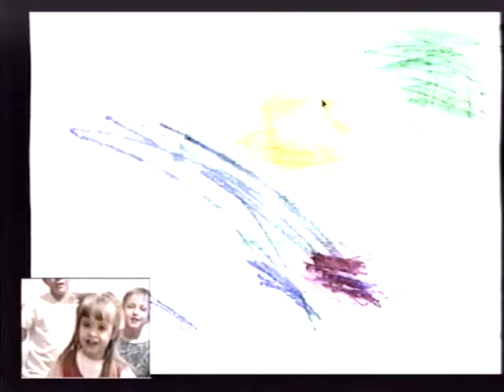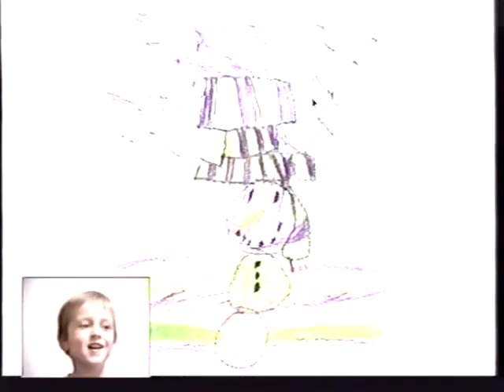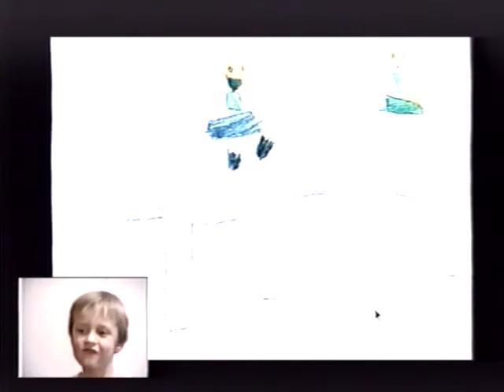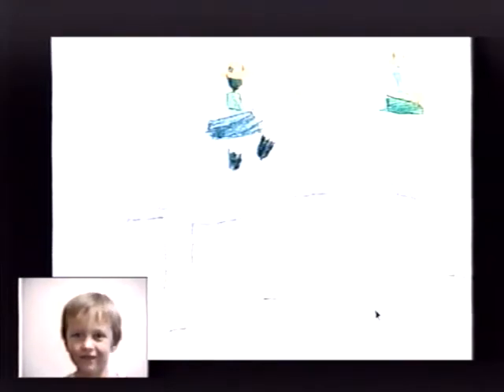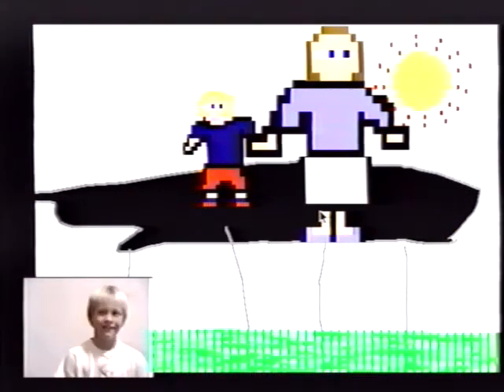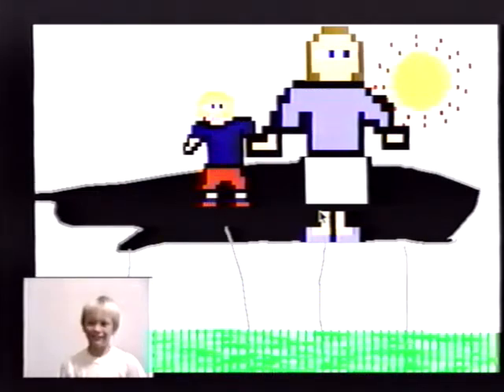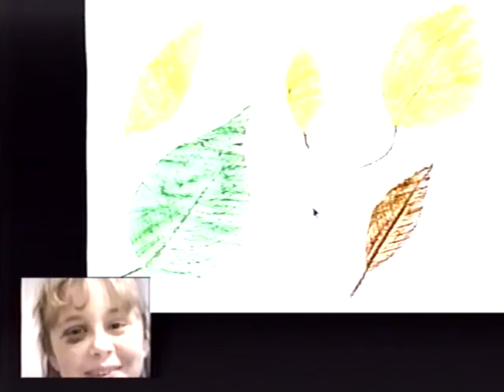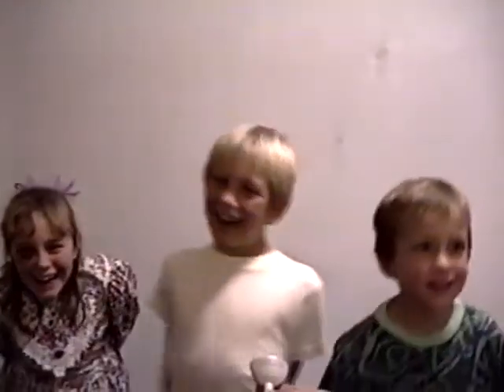Merry Christmas Grandpa and Grandma Free 1993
Melinda, Jopes, Mike and Becca describe their time with Grandpa and Grandma Free.  With a cameo of Danny